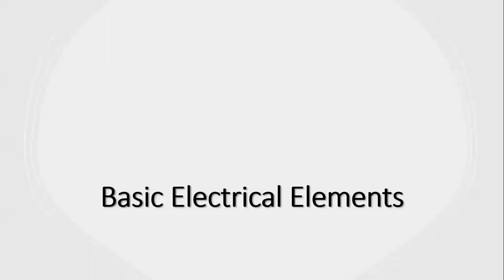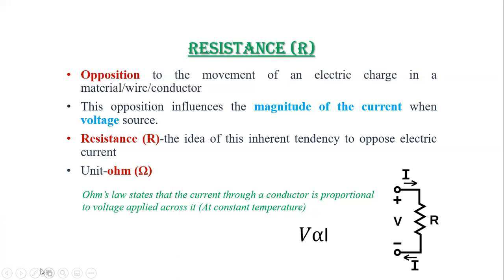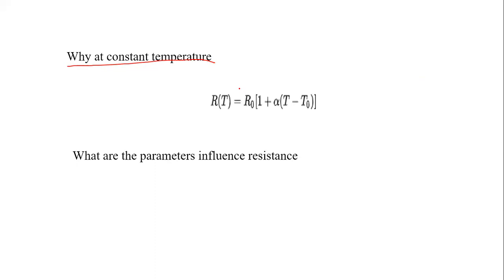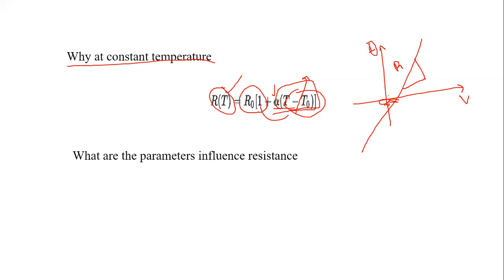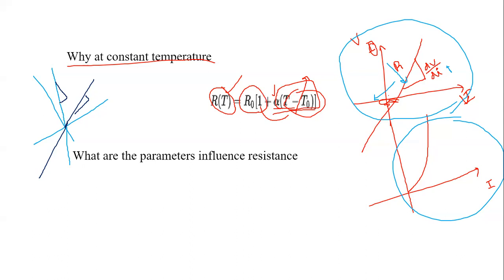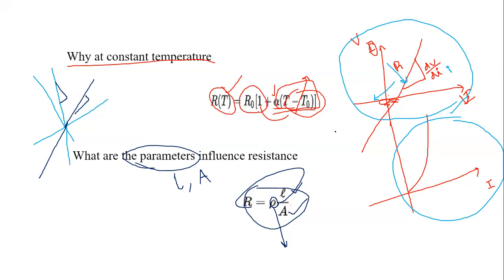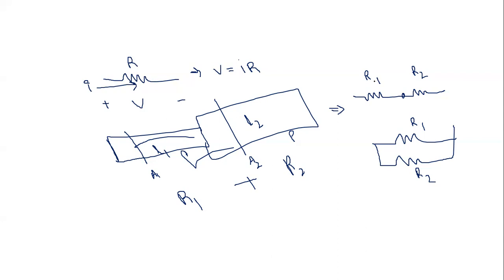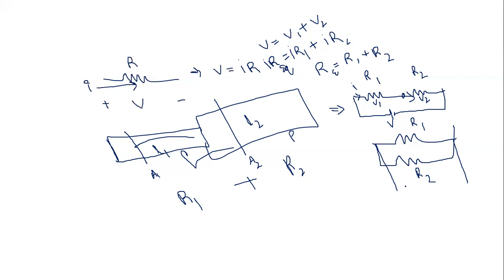Resistance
Concept of Resistance (Basic Electrical Engineering)